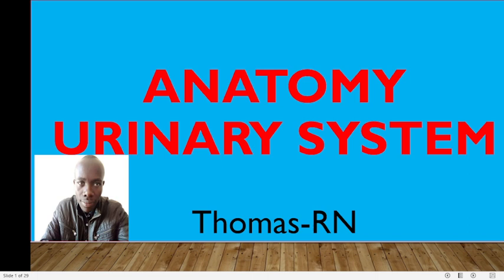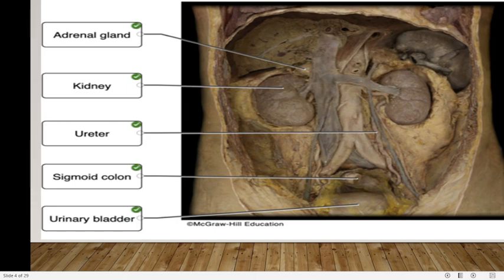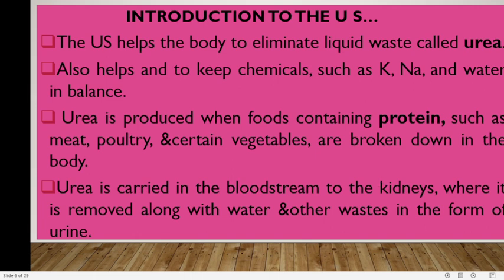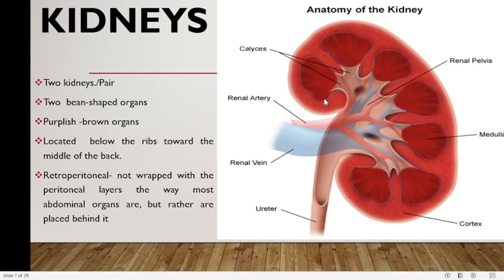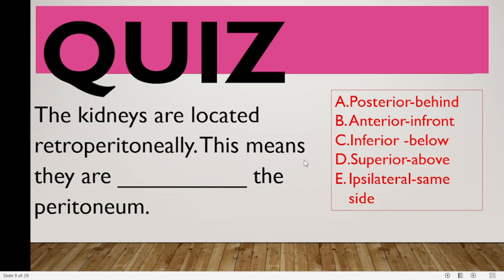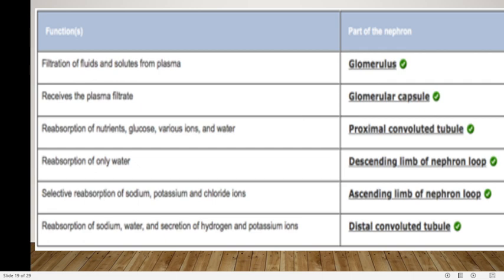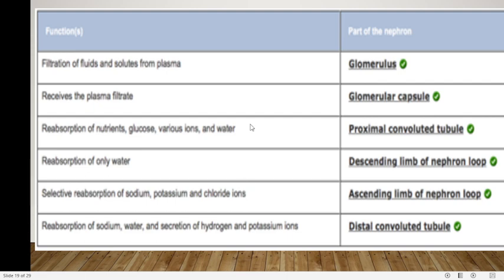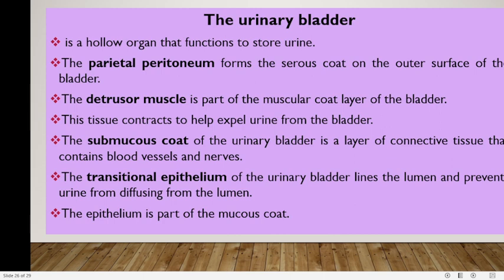ANATOMY OF THE URINARY SYSTEM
Hello there! In this video, we review the anatomy of the urinary system. The video includes diagrams of the key urinary system organs, including the kidney, ureters, urinary bladder, and finally the urethra. The video contains quizzes that test your understanding of the presentation.